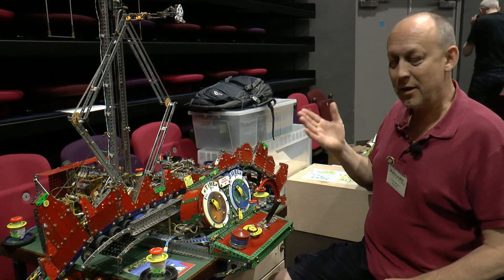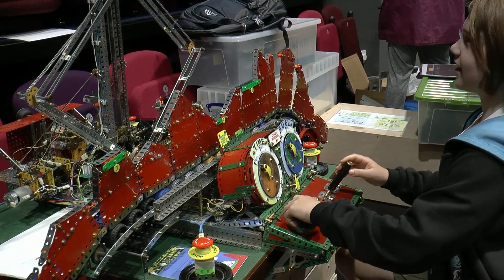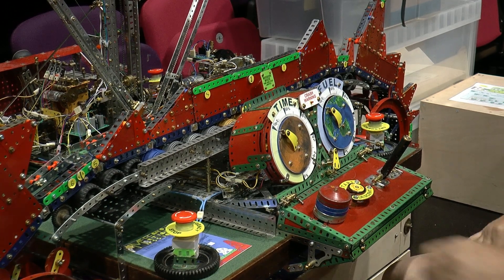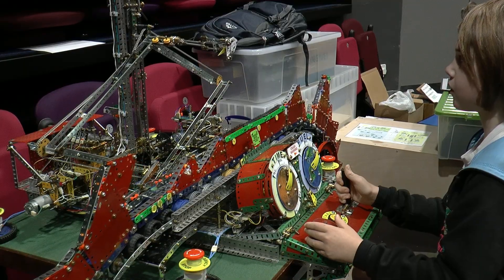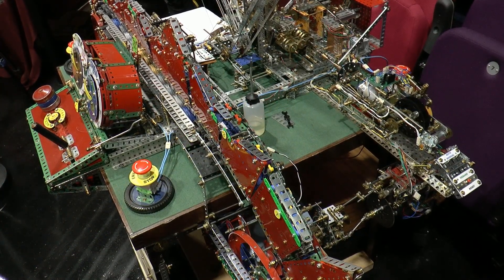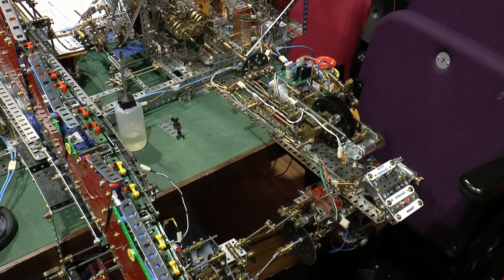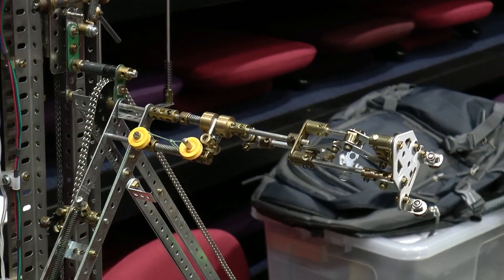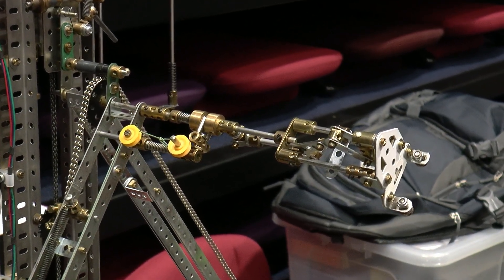Meccano Martian Mission: The mechanical Atari Lunar Lander arcade game!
Model built by Pete Wood, based on the pioneering computer arcade game called "Lunar Lander" originally released by Atari in 1979.

It is a two-dimensional flight simulator featuring a lunar landing craft descending towards a rugged mountainous terrain with various safe landing zones scattered around.

The idea is to control the craft's descent using thrust and orientation, and attempt to land safely on any chosen landing pad.

The Meccano version replicates most of the original features, including two levels of difficulty, a thrust flame, a countdown timer and a fuel gauge. Landing pads have score multipliers depending on their size and location.

The original game zooms in for a close-up view as the ship gets closer to the ground. This feature was understandably beyond the scope of the Meccano version!

00:00 Introduction
00:52 Rotate and Thrust controls / Pete’s first mission (crashed)
02:06 Ted’s first mission (crashed)
03:39 Mission Mode control, Timer and Fuel Gauge / Pete’s second mission (crashed)
05:46 Resetting the game / Pete’s third mission (crashed)
08:22 Ted’s second mission (landed)
10:54 Background and development
11:43 Vertical drive
12:49 Horizontal drive
13:41 Attitude sensing and control
15:23 Crash and landing detection
16:45 Lander and pantograph assembly

Discover the world of Meccano, Frank Hornby's iconic construction system, with our guide to London's Meccano clubs and events.

SEND US YOUR NEWS AND EVENTS